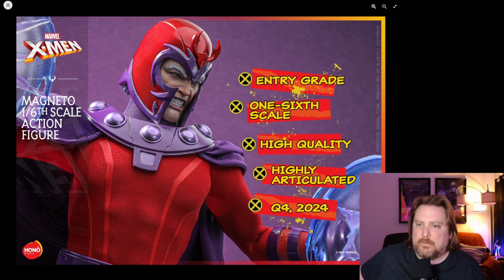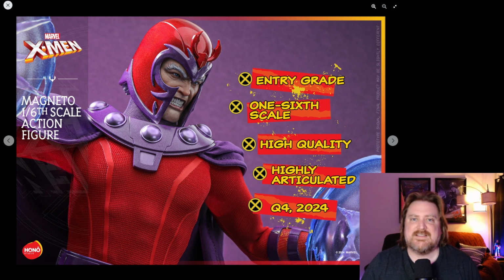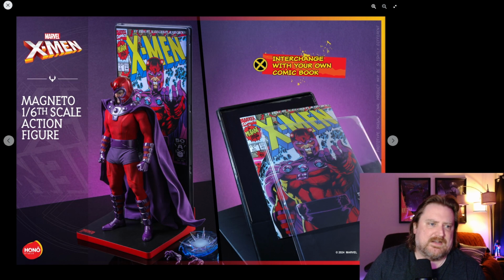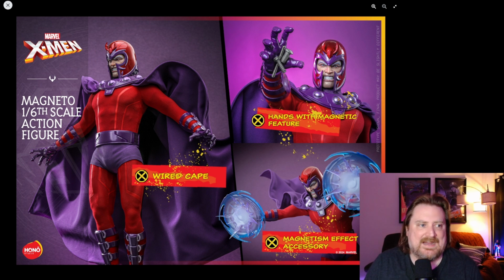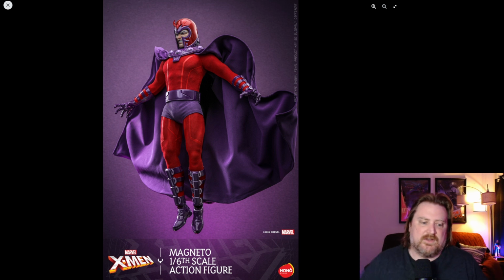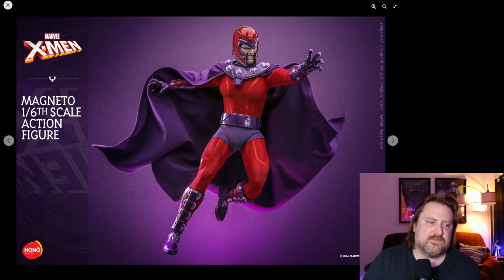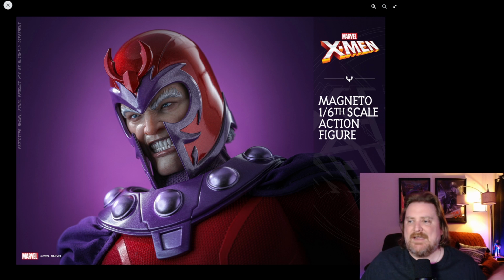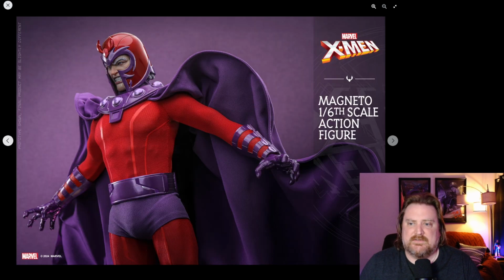Hono Studios X-MEN MAGNETO FIRST LOOK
X-MEN MAGNETO FINALLY REVEALED FROM HONO STUDIOS! In this video I talk about the just released reveal of Hono Studios Magneto! This comes after the announcement of the Hono Studios Wolverine sixth scale figure and Hono Studios has also teased an upcoming Thor figure! Jump in to the video to look at the first look photos released by Hot Toys/Hono Studios!

LIKE THIS VIDEO if you enjoy it!